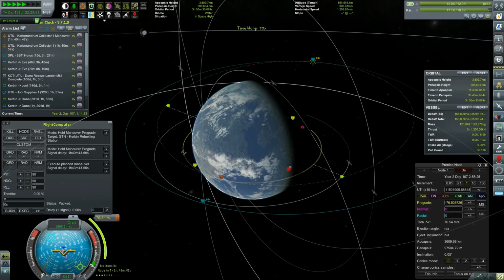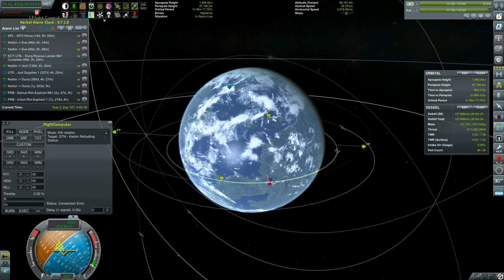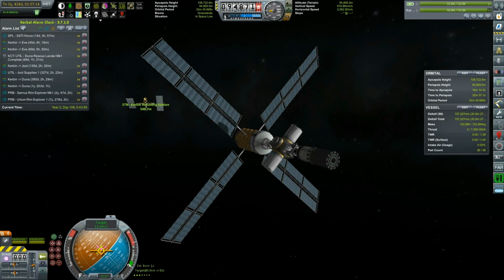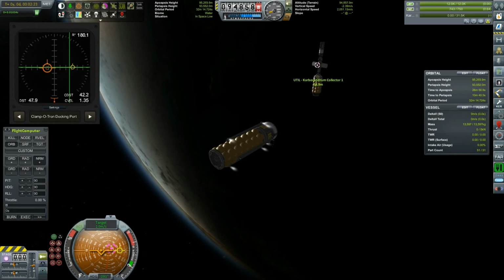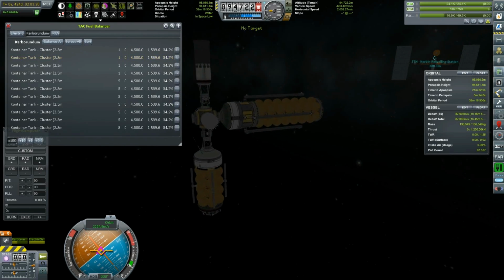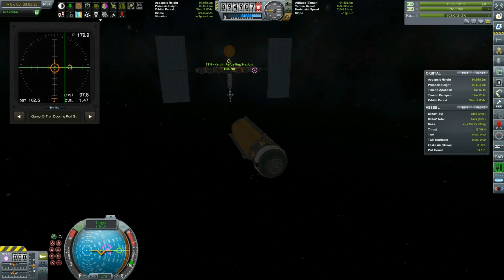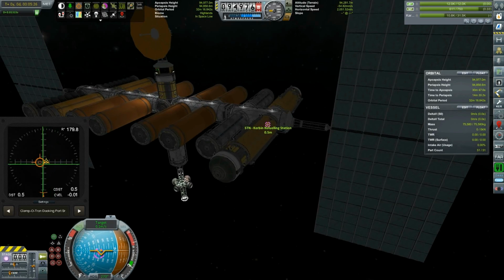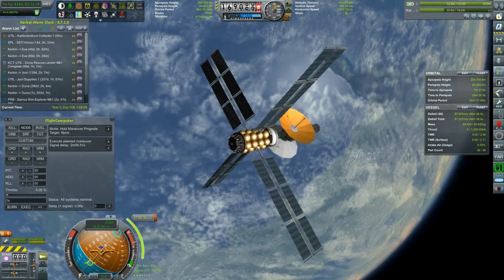Kerbal Space Program - Interplanetary Voyage - 024 - Karborundrum Finally - Lets Play Season 2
In this episode our Karborundrum Collector returns to Kerbin to refuel Kerbin Refuelling station with Karborundrum before flinging itself out of the orbit and back to sun for some more

Curious which mods I am using in my Interplanetary Voyage - Season 2 (1.1.3) version
Look no further: